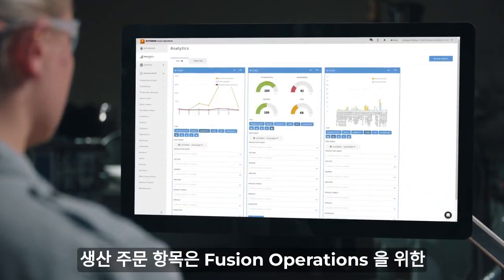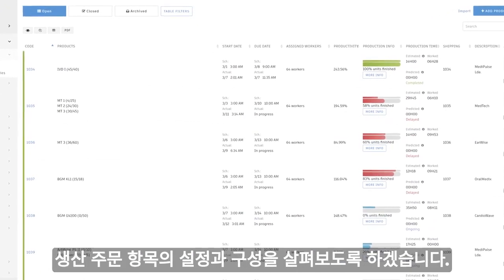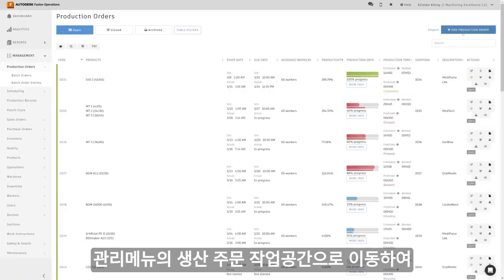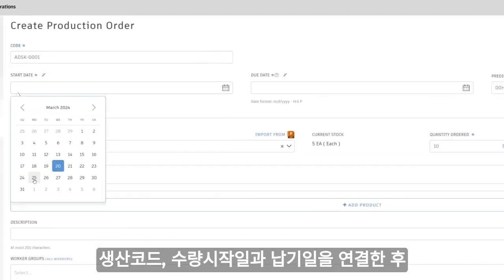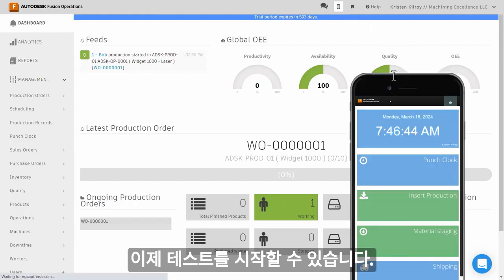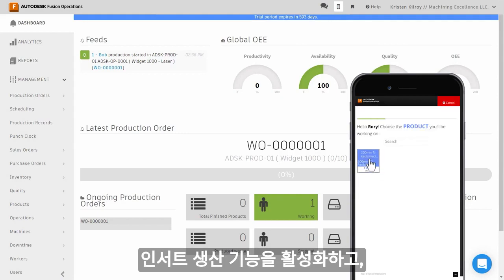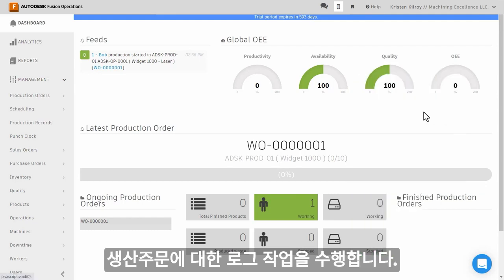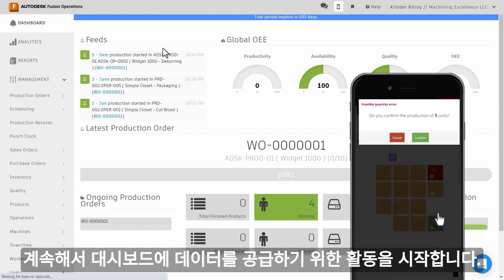Fusion Operations (MES) 적용 가이드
Fusion Operations에 오신 것을 환영합니다. Fusion Operations를 빠르게 적용시켜 보고 싶으실 것이라 생각합니다. 어떻게 하면 최대한 빨리 운영할 수 있을까요? 여러분이 Fusion Operations를 최대한으로 활용할 수 있도록 도와드리겠습니다.

시작하겠습니다. Fusion Operations 트라이얼을 시작할 때 취해야 할 주요 단계는 다음과 같습니다. 먼저 '누가' 사용할지 결정하십시오.  시스템을 테스트하고 싶은 작업자는 누구입니까? 관리 메뉴의 작업자 항목에서 각 사람에게 필요한 정보를 입력하여 설정합니다.

팀원이 5명 미만인 소규모 그룹부터 시작하는 것이 좋습니다. 다음으로 '무엇'에 초점을 맞추십시오. 이 트라이얼 기간동안 생산을 추적하고자 하는 제품은 무엇입니까? 복잡성이 상당히 낮은 기존 제품군이나 이 시스템을 구현하고자 하는 새로운 파일럿 제품군부터 시작하는 것이 좋습니다.

이 단계를 수행하려면 관리 메뉴의 제품 영역으로 이동하여 새 제품을 만들고 필요한 필드를 입력합니다.
마지막으로는 '어떻게' 입니다. 제품을 만드는 방법은 무엇입니까? 앞서 정의한 특정 제품 라인의 제조와 관련된 작업을 정의함으로써 이 단계를 수행합니다.  관리 메뉴 작업 항목으로 이동하면 관련 작업을 수행할 수 있습니다.

작업 항목을 추가하고, 추가한 작업을 이전에 생성한 제품에 연결합니다.

이렇게 데이터를 연결하여 다양한 인사이트를 얻을 수 있습니다. 이제 작업자, 제품 및 작업을 정의했기 때문에 생산 주문을 작성하고 생산 계획을 얼마나 잘 수행할 수 있는지 실시간으로 확인할 수 있습니다.

여기서의 목표는 스프레드시트나 화이트보드가 제공할 수 없는 영역에 대한 가시성과 통찰력을 제공하는 것입니다.
따라서 초기 설정에 중점을 두고 우선순위를 정해야 할 부분은 다음과 같습니다. 생산 주문 항목은 Fusion Operations을 위한 통찰력을 이끌어내는 핵심 기록입니다. 생산 주문 항목의 설정과 구성을 살펴보도록 하겠습니다.

관리메뉴의 생산 주문 작업공간으로 이동하여 생산주문 관련 특정제품과 작업자를 연결하고 생산코드, 수량시작일과 납기일을 연결한 후 주문을 활성으로 설정합니다. 이제 테스트를 시작할 수 있습니다. 브라우저의 모바일 앱 시뮬레이터나 모바일 앱을 이용하여 인서트 생산 기능을 활성화하고 생산주문에 대한 로그 작업을 수행합니다.

제품 생산이 시작되었다는 알림을 바로 볼 수 있습니다. 계속해서 대시보드에 데이터를 공급하기 위한 활동을 시작합니다.

좋습니다. 이제 테넌트를 구성하고 바로 실행할 수 있습니다. 하지만 팀원과 일상 운영에 미치는 위험, 비용 및 운영 중단을 최소화하면서 팀의 다른 모든 직원을 신속하게 지원하려면 어떻게 해야 할까요?

다음은 몇 가지 팁입니다. 라이브로 전환하기 전에 앱을 설치하고 파일럿 참가자들에게 이전에 설정한 생산 주문에 대한 로깅 활동을 교육합니다.

이 튜토리얼은 모바일 앱을 사용하여 도움말 센터에서 찾을 수 있습니다. 다음으로 파일럿 실행과 함께 라이브로 이동하고 문제를 확인할 수 있는 일일 케이던스를 설정하십시오.

사용자는 기능에 대한 피드백을 얻고 대시보드 메트릭, 분석 및 보고서를 검토합니다. 마지막으로 진행하면서 각 작업 공간을 더 자세히 다듬고 생산 프로세스에 더 많은 통찰력을 추가할 수 있는 다른 작업 공간을 선택하기 시작하세요

이제 데이터 통찰력을 활용하여 생산 낭비를 최소화하고 제조 비용을 절감하며 병목 현상을 파악할 준비가 되었습니다. 이 프로세스에서 문제가 발생한다면 라이브 채팅 기능을 사용하여 Fusion Operations 제품 전문가에게 문의하십시오.

Fusion Operations를 통해 제조 프로세스를 최적화해 보시기 바랍니다.